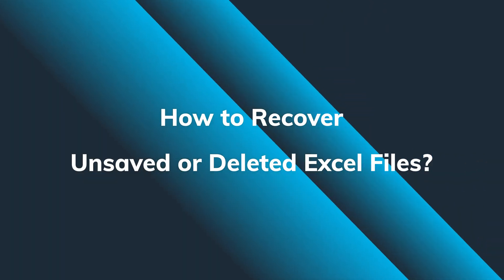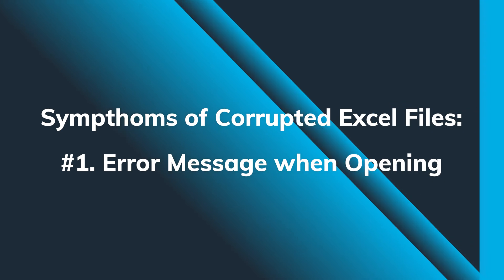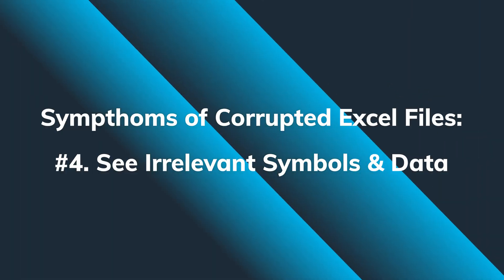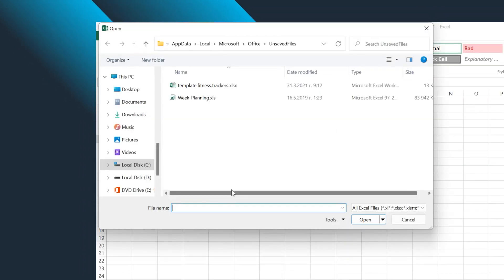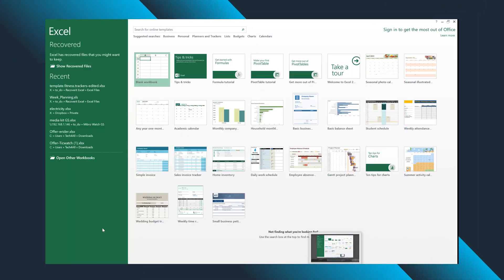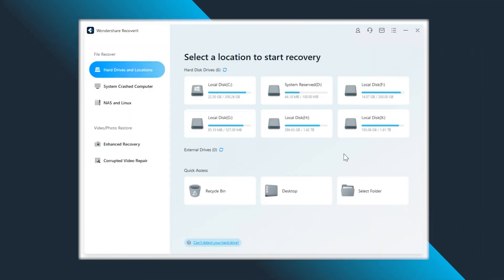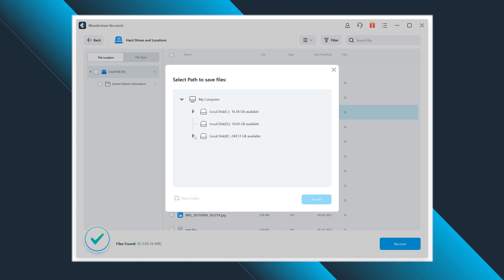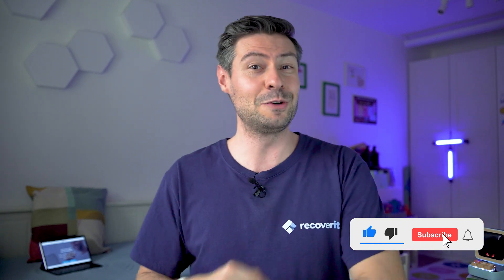How to Recover Unsaved and Deleted Excel Files?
In this video, we will explain the effective methods to assist you to recover unsaved Excel files that you have accidentally deleted. Recover your excel files directly Text tutorial about this problem

While you are spending hours working on crucial Excel files, the official document may unexpectedly crash, or the machine may turn off without warning. If y our work in Excel is not saved, you might just have just thrown away several hours' worth of effort. So what to do to save your excel data? This video will show you three useful solutions to help you fix the unsaved or deleted excel file recovery.

Timestamp:
0:49 The Symptoms of Corrupted Excel Files
1:33 Solution 1-Check the Temporary Files
2:15 Solution2-Use Excel's Recovery Feature
2:34 Solution3-Use Recoverit